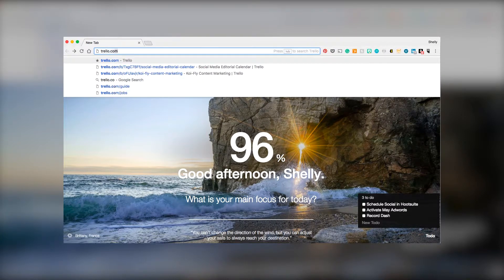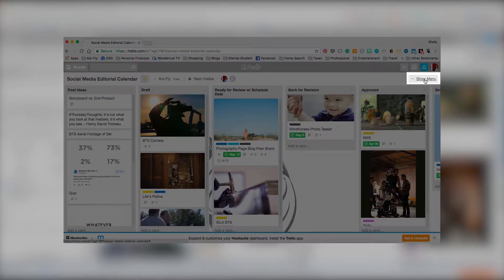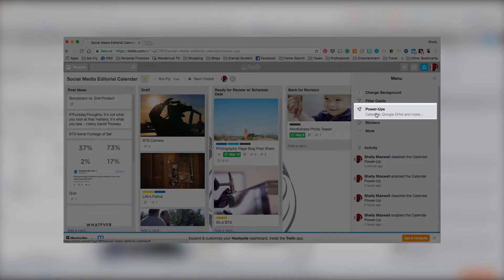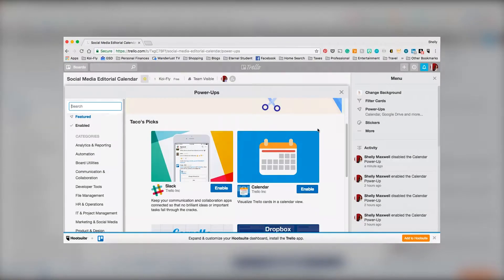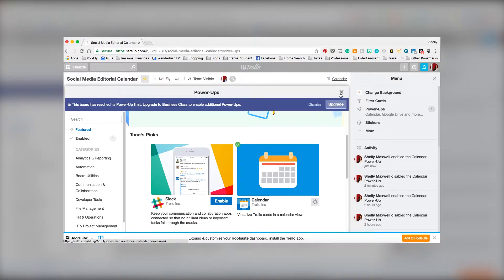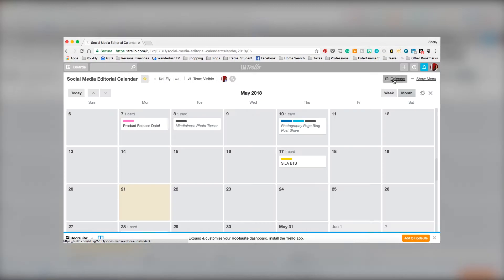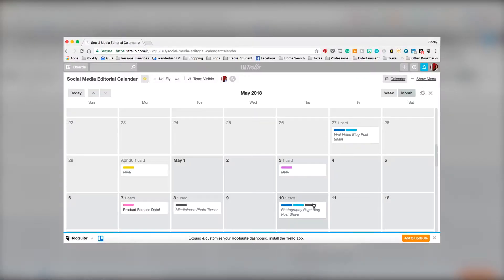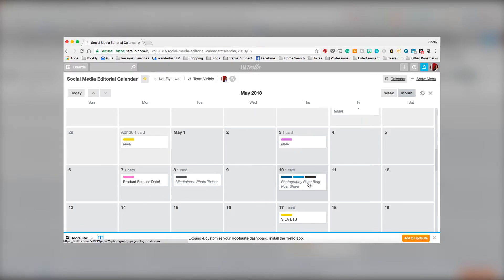How to Enable Calendar View on Trello | The Dash | Koi-Fly Creative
OK - you populated your editorial calendar in Trello. But how can you see everything that's being published in the next couple of months? Calendar view to the rescue! Watch to see how to enable and utilize calendar view in Trello.

239 E. Market St.
Suite 103
West Chester, PA 19382